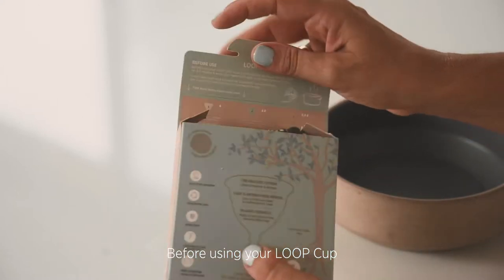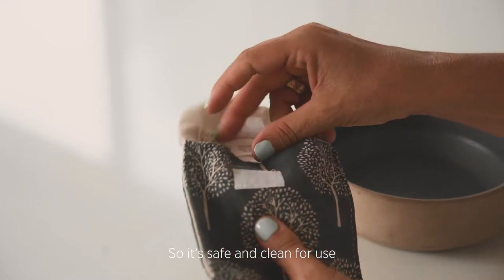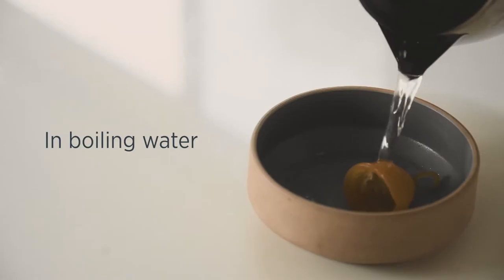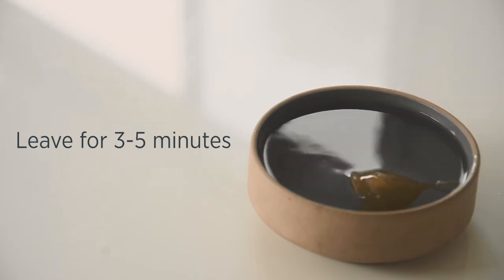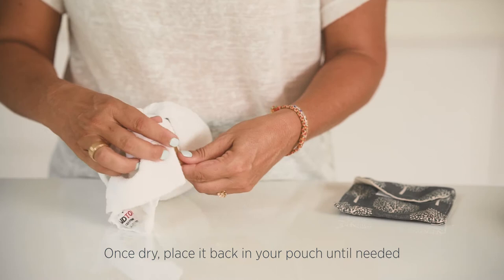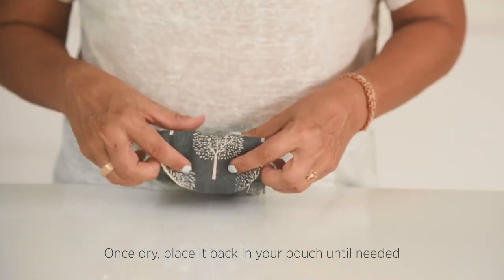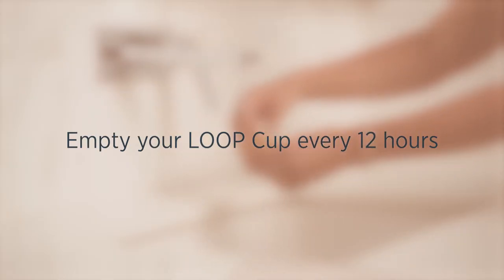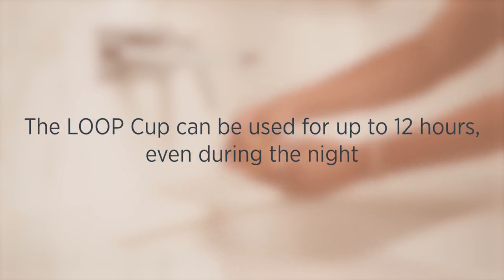How to Sterilize and Clean your LOOP Cup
Watch this quick video for an easy tutorial about how to sterilize your HEVEA LOOP Cup when using for the first time, and how to keep it clean after use.

We all know menstrual cups are a healthier and more eco-friendly alternative to pads and tampons, and an ideal menstrual cup is not only made of non-toxic material, it is also comfortable and easy to use. The HEVEA LOOP Cup options fit these parameters in addition to being reusable and biodegradable so that when you discard them, you can be sure that you are not promoting climate change.

Made of 100 % natural rubber, our Loop Cups have a simple build with a terminal loop that provides a good grip when handling, either outside or inside the body. The foldable cup part ensures ease of insertion and the soft and gentle feel of the cup provides comfort when inserted.

It is designed by women for those who menstruate with a clean conscience towards the body and the environment.